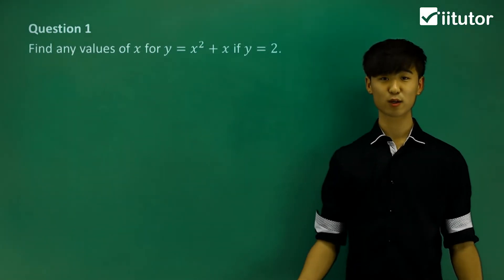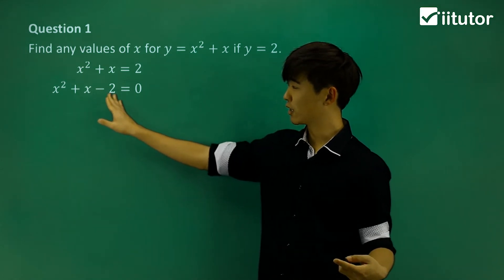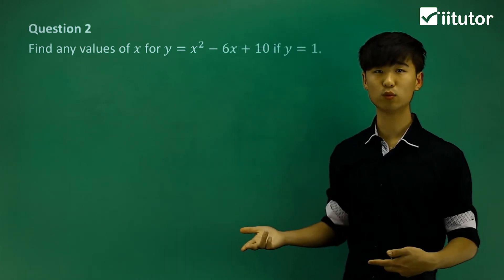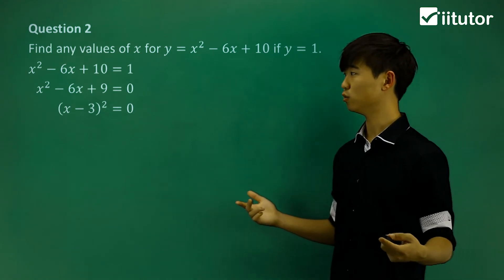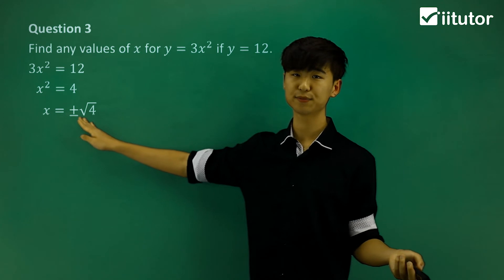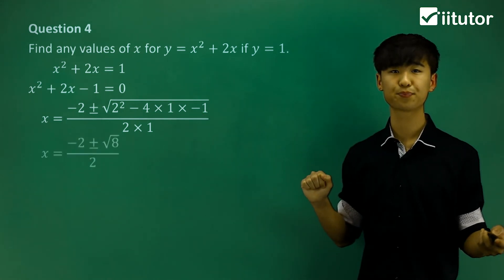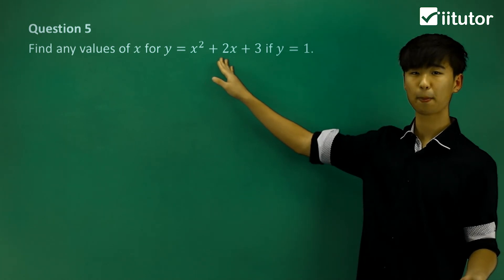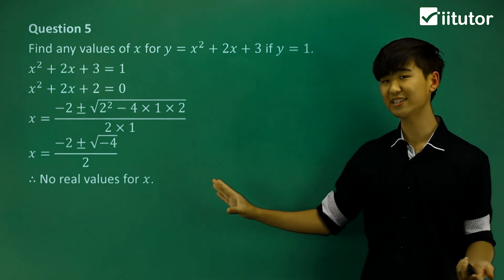💯 How to Find X given Y of Quadratic Functions Explained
When we substitute a value for y into a quadratic function, we are left with a quadratic equation. Solving the quadratic equation gives us the values of x corresponding to that y-value. There may be 0, 1, or 2 solutions.